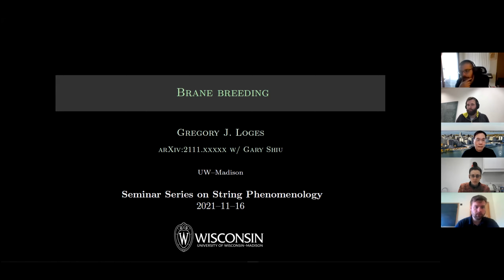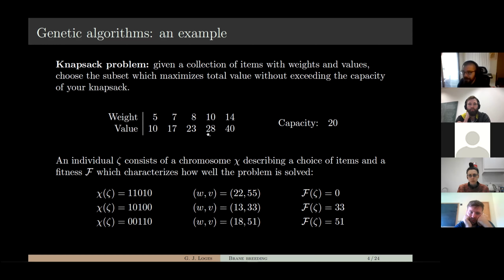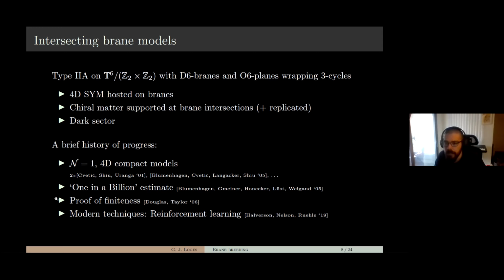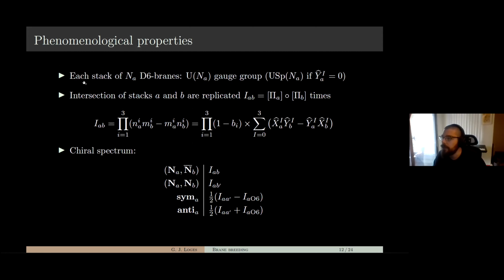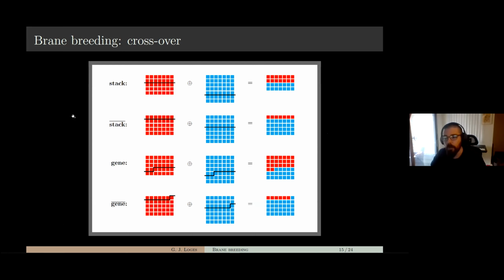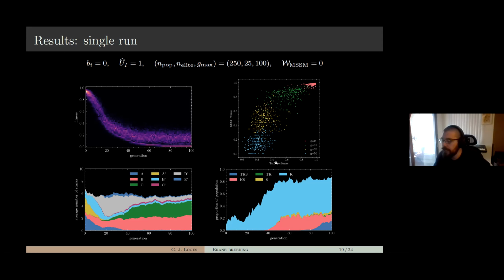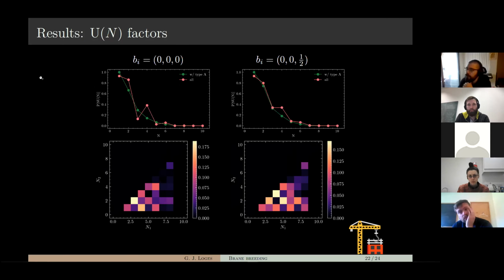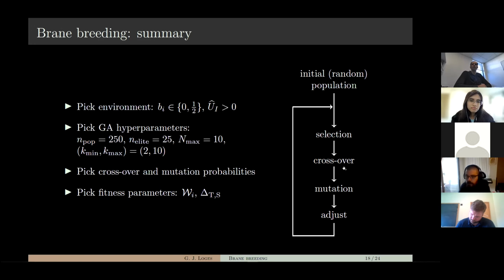Gregory Loges - Breeding Branes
Machine learning has proven to be a useful tool in understanding the landscape of string vacua. One rich corner to explore is that of intersecting D6-branes on toroidal orbifolds, where the consistency conditions are simply phrased in terms of integer winding numbers. I will discuss ongoing work using genetic algorithms to search for consistent, MSSM-like models in this setting.